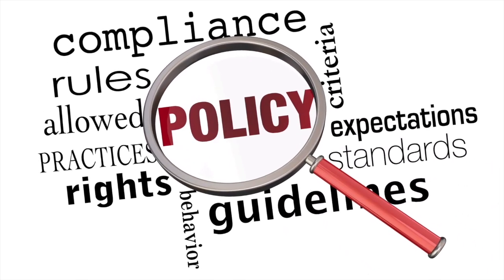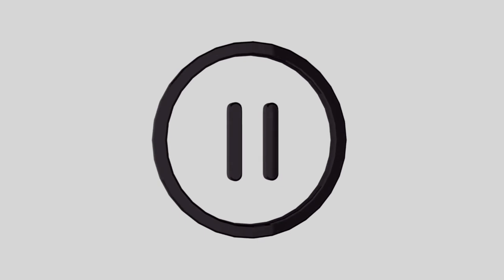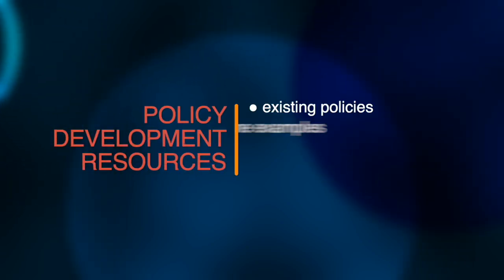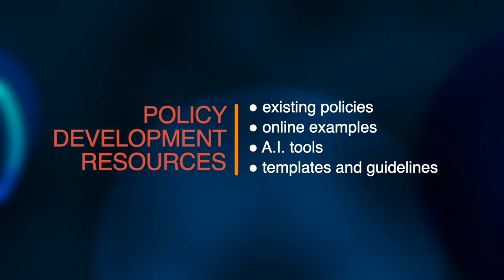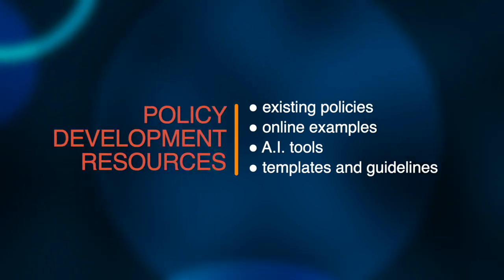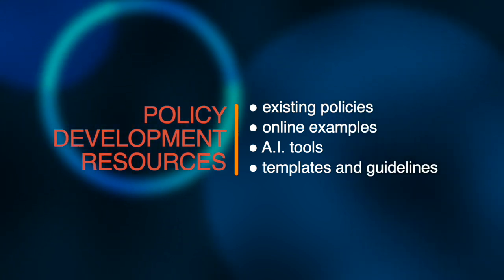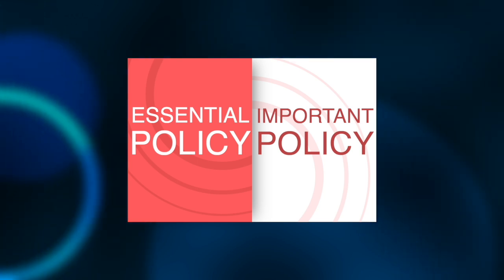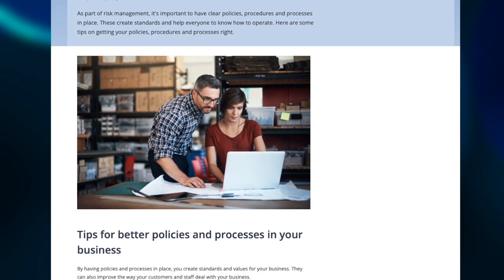BSBSTR503 Reviewing policies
There are five steps to developing a policy that we describe in your learner guide. They are, identify the need for a policy, research and develop the policy, review and approval, communicate and implement and finally, monitor and review. We also touch on the concept of a policy cycle. This is typically applied to government policy makers, but it can be adapted for use within private organisations also.

In essence, both of these processes depict the creation or development of policies as a cyclic process. One where the need for change can be identified at any point, and lead to the start of the development process.